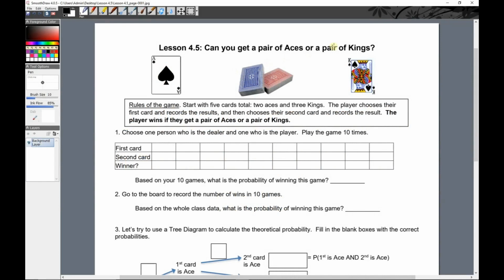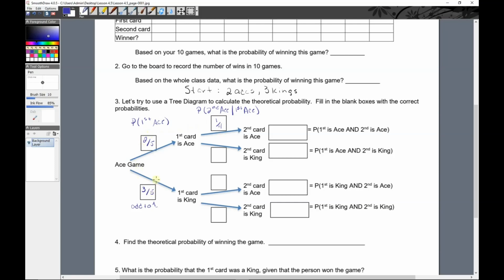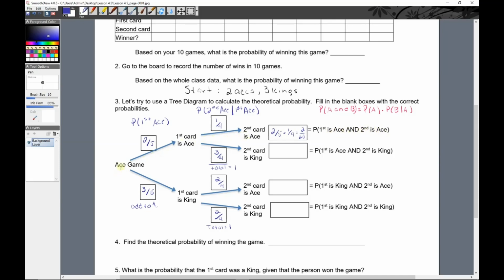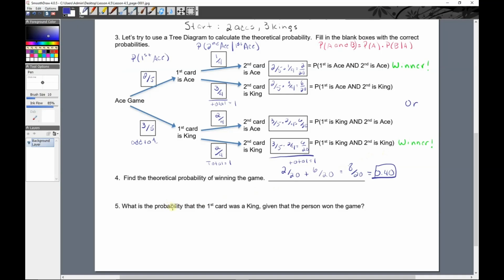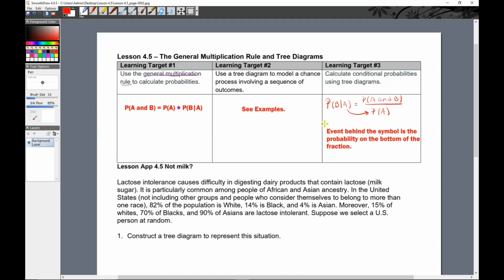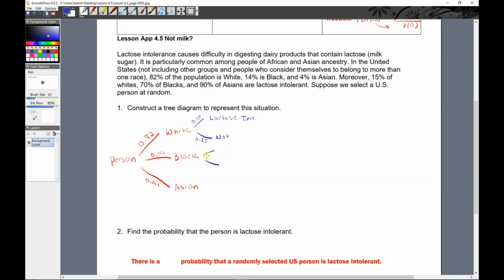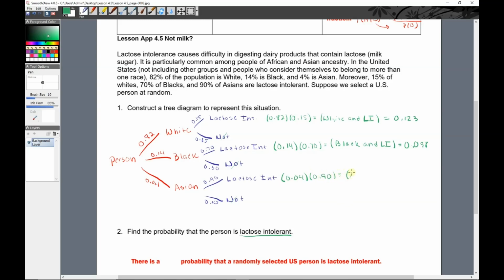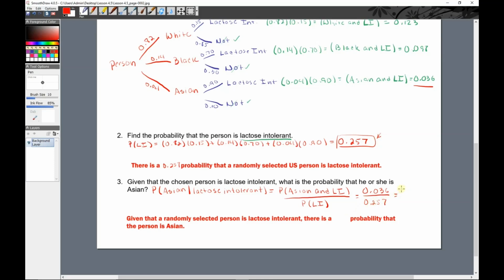Chapter 4.5 Tree Diagrams and the General Multiplication Rule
This is a video that teaches how to fill in a tree diagram to determine probabilities for multiple variables.